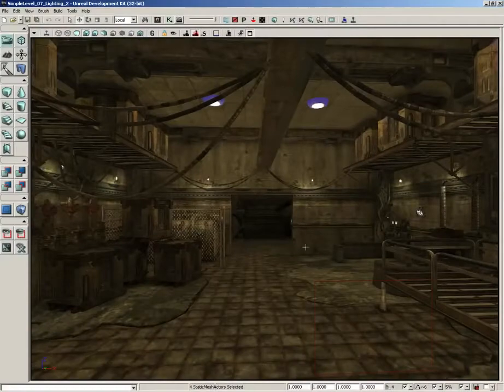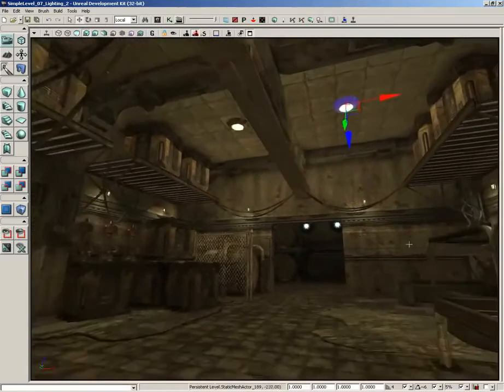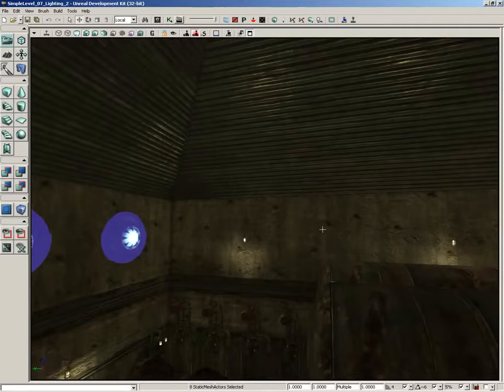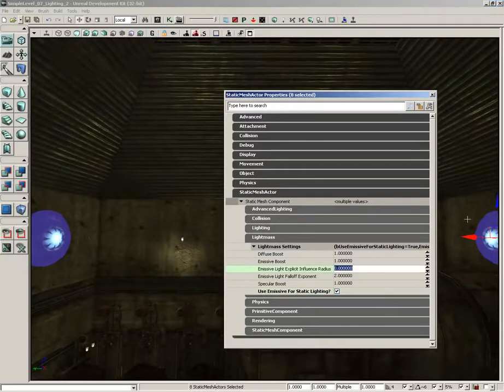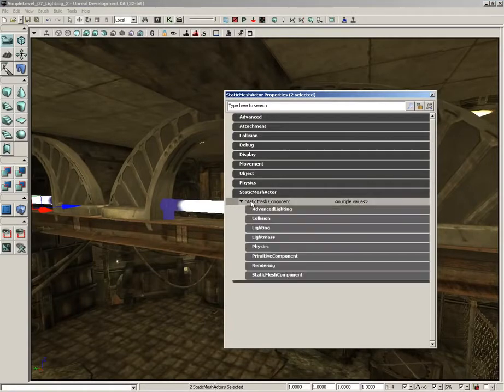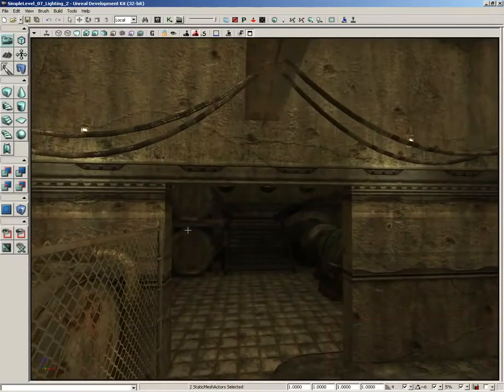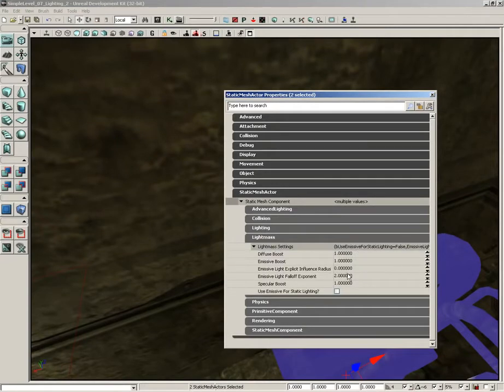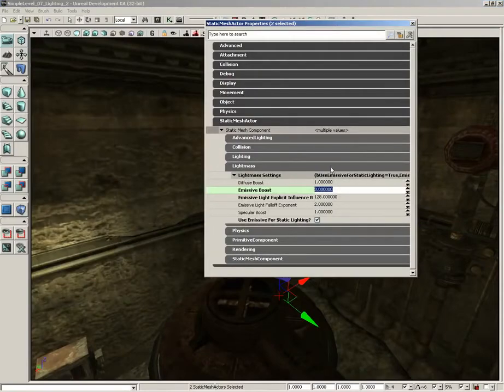🔴 Adding Emissive Lights (2) • Creating a Simple Level • Unreal Game Development (UDK) • (Pt. 54)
Learn Unreal Game Development - Creating a Simple Level - Adding Emissive Lights (2).

Continuing with the emissive lighting in our level, we now wrap up the back room by adding in some more light objects.

This 166-part course provides a full introduction to all the basic fundamentals and core concepts of the Unreal Developer Kit (UDK) for beginners. Learn how to use the world's best real-time development platform - learn Unreal Engine (UE) the easy way.

Enter the world of real-time content creation as a beginner, or expand your game development knowledge with an Unreal course taught by top-rated instructors. This course focuses on the Unreal Developer Kit (UDK), an intensive and in-depth training set for the Unreal Engine 3 game development software. Completing this Unreal course, will set you up for more advanced Unreal courses and/or to build real-time 3D projects that focus on the following industries : Games, Animation, Film, and more.

Apart from being the world's most advanced real-time 3D creation tool, and being a powerful, cross-platform game engine, Unreal is also a robust ecosystem designed to enable your success. Learn the development life cycle in order to bring your vision to life, and learn how to leverage the tools to run your online game.